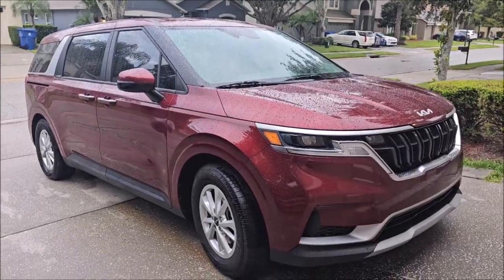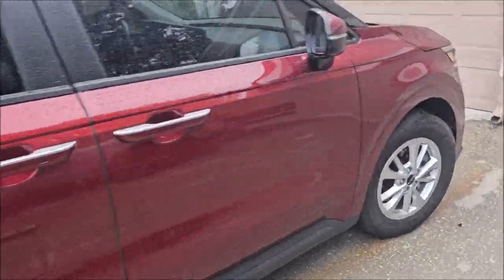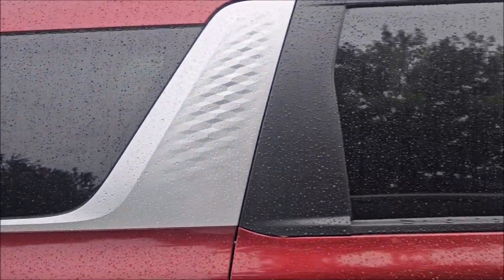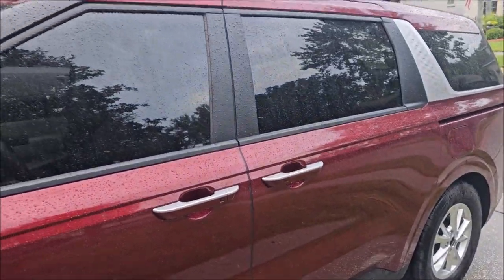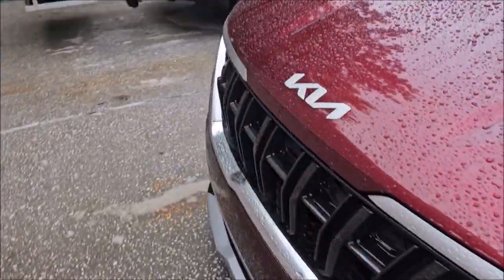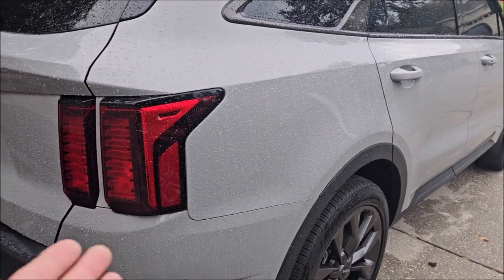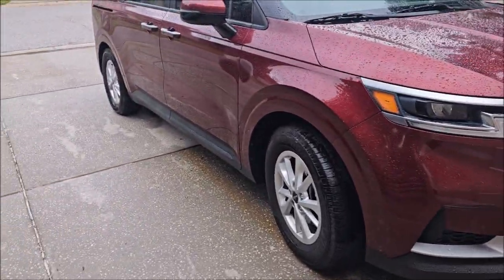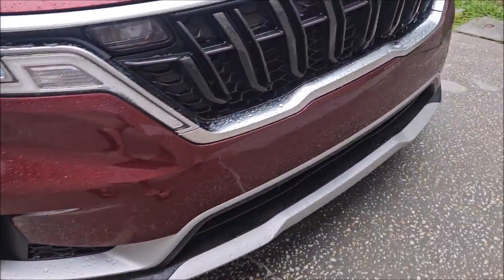CERAMACRYLIX V5 BLEND - ADDITIVE - DILUTED 1:3 DIRECT TO PAINT -HYDROPHOBIC CHARACTERISTICS